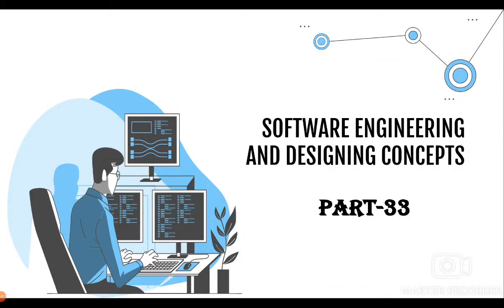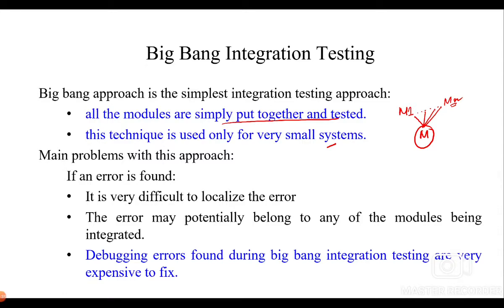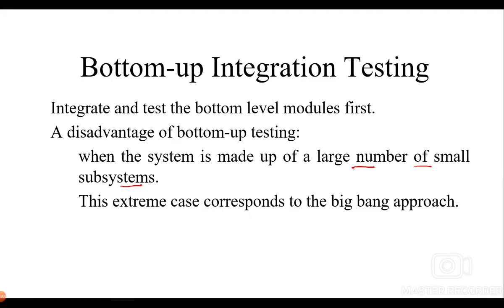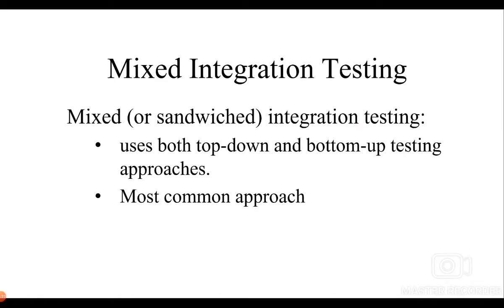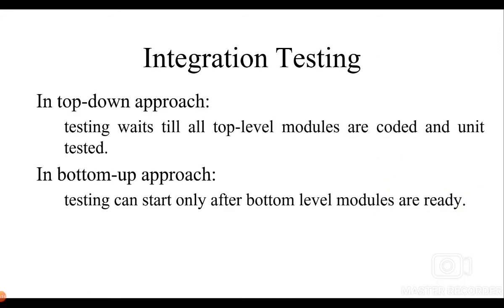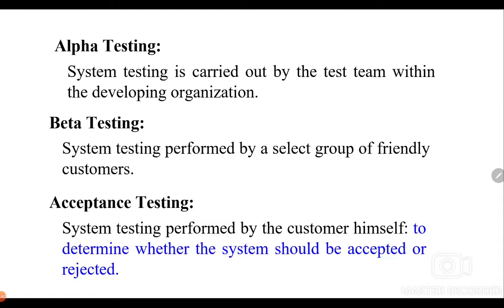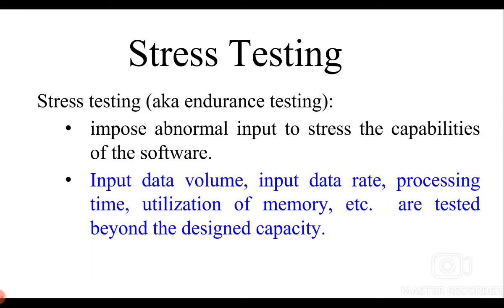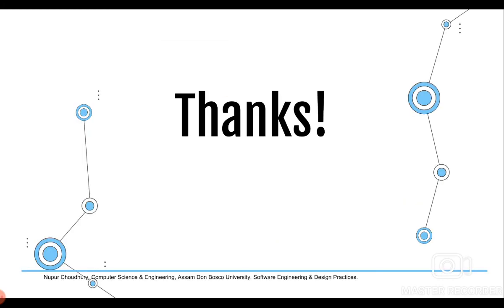Software Engineering and Designing Concepts Part-33